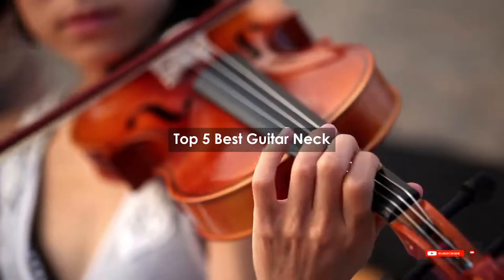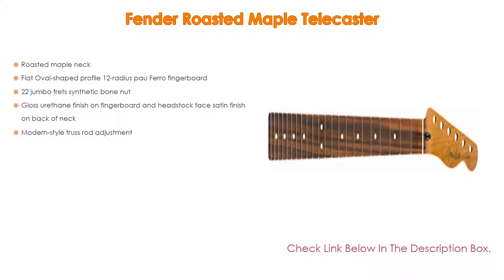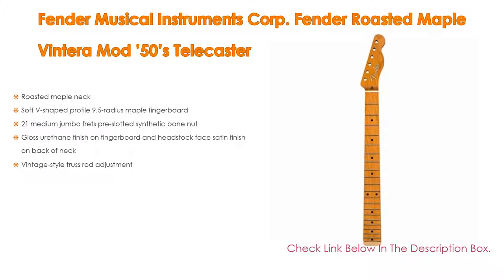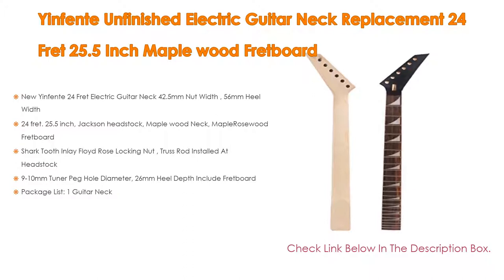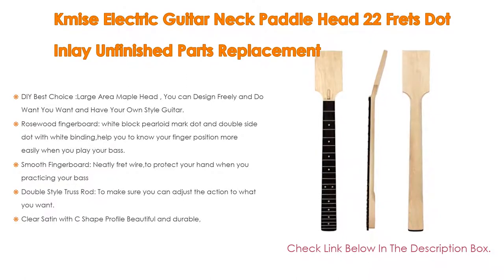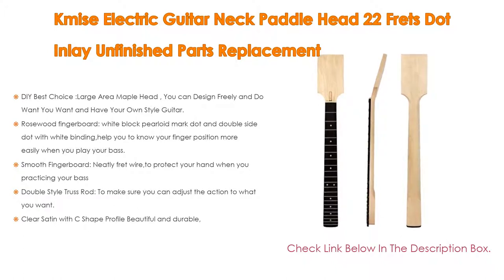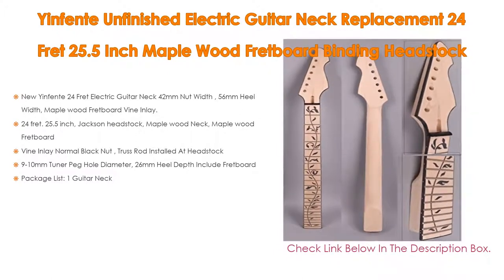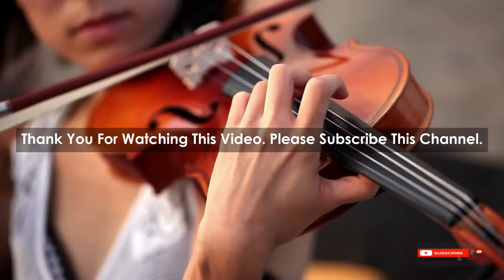Top #5 Best Guitar Neck - Available On Market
Best Guitar Neck: In this video we've collected and suggested  Guitar Neck Reviews for you. Hope our findings will help you.

👉 Yinfente Unfinished Electric Guitar Neck Replacement 24 Fret 25.5 Inch Maple Wood Fretboard Binding Headstock:
👉 Kmise Electric Guitar Neck Paddle Head 22 Frets Dot Inlay Unfinished Parts Replacement:
👉 Yinfente Unfinished Electric Guitar Neck Replacement 24 Fret 25.5 Inch Maple wood Fretboard:
👉 Fender Musical Instruments Corp. Fender Roasted Maple Vintera Mod '50's Telecaster:
👉 Fender Roasted Maple Telecaster:

►Timestamps◄
 ⏩ 0:00:03 Introduction
 ⏩ 00:00:14 Fender Roasted Maple Telecaster
 ⏩ 00:00:37 Fender Musical Instruments Corp. Fender Roasted Maple Vintera Mod '50's Telecaster
 ⏩ 00:01:07 Yinfente Unfinished Electric Guitar Neck Replacement 24 Fret 25.5 Inch Maple wood Fretboard
 ⏩ 00:01:45 Kmise Electric Guitar Neck Paddle Head 22 Frets Dot Inlay Unfinished Parts Replacement
 ⏩ 00:02:23 Yinfente Unfinished Electric Guitar Neck Replacement 24 Fret 25.5 Inch Maple Wood Fretboard Binding Headstock
 ⏩ 00:03:06 Conclusion.

🔎 Best guitar necks
🔎 Best guitar neck for small hands
🔎 Best guitar neck finish
🔎 Best guitar neck wood
🔎 Best guitar neck shape for small hands